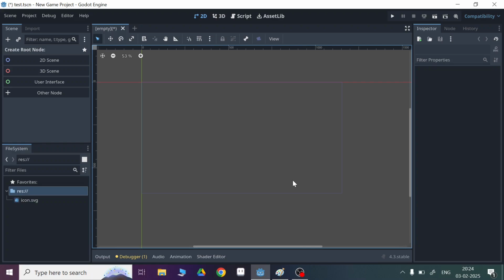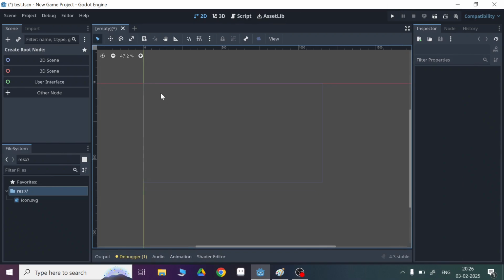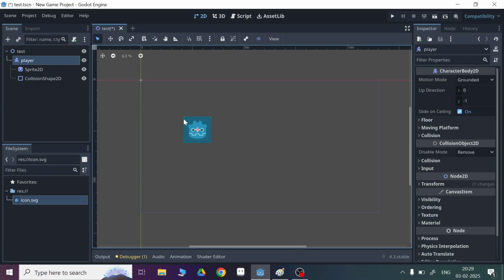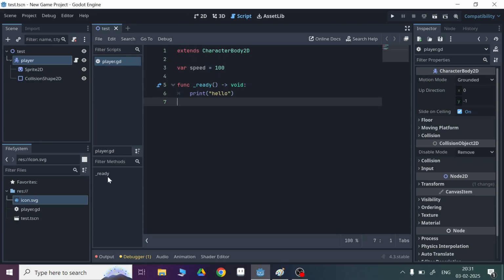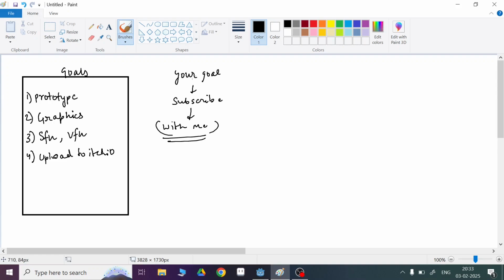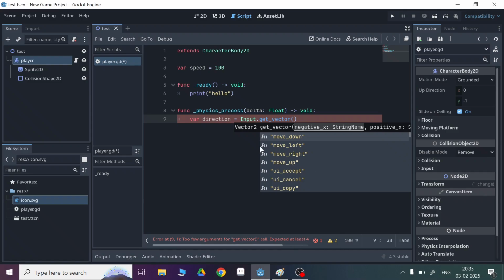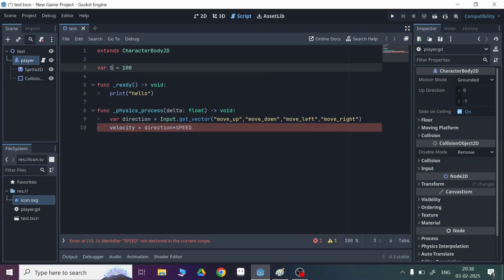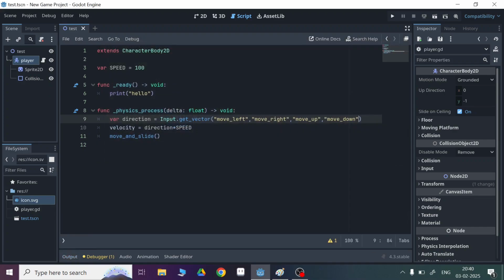[Godot] Lets make a game in Godot! Episode #1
🎮 Let's Make a Game in Godot! - Episode #1
Welcome to the first episode of our Godot game development series! In this video, we kick things off by setting up our project, exploring the Godot interface, and laying the foundation for the game we're going to build together.

Whether you're a beginner or brushing up on your skills, this series will guide you step-by-step through creating a complete game using the Godot Engine.

🛠️ What we cover in this episode:

Creating a new Godot project

Overview of the Godot editor

Setting up basic scenes and nodes

Planning our game concept

📁 Project files: [Link if available]